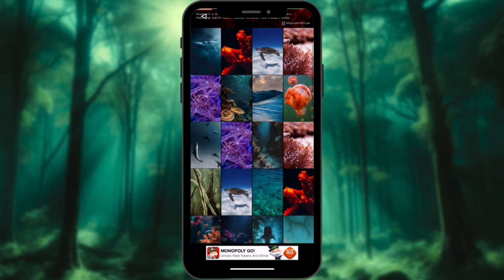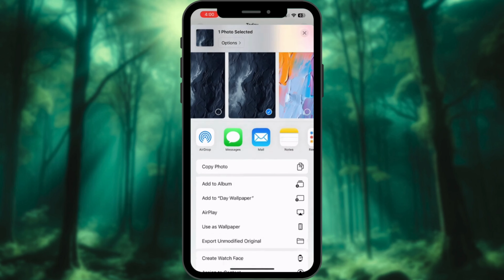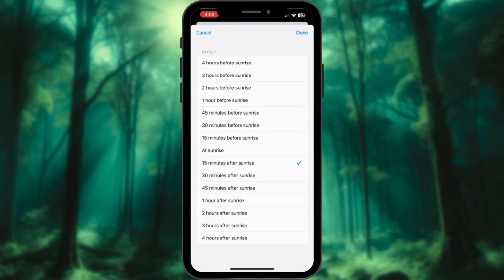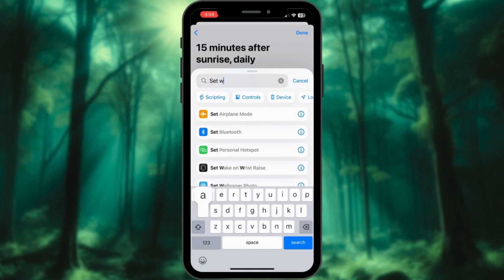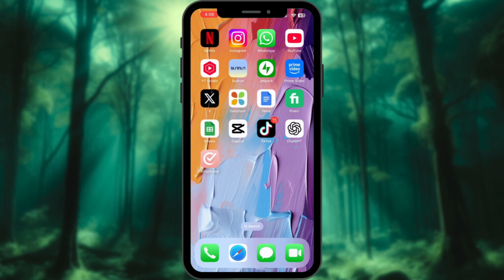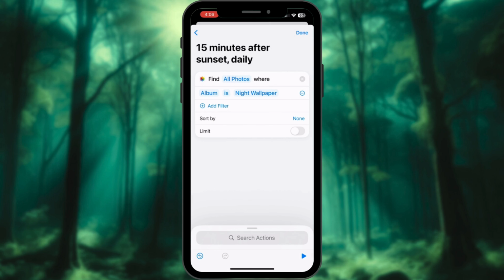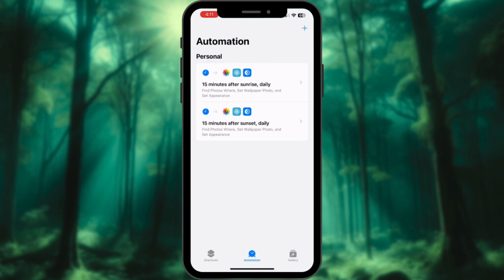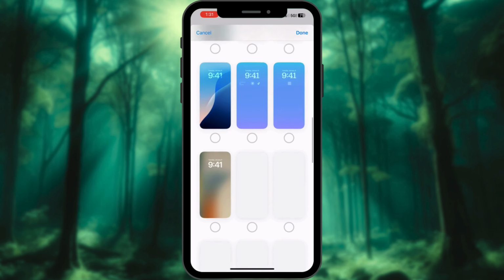How To Make Your iPhone Change Wallpaper by Itself (No App Needed!)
Want your iPhone to match your mood or reflect the time of day—without lifting a finger? In this easy iOS tutorial, you’ll learn how to make your iPhone wallpaper change automatically using the Shortcuts app—no third-party apps required!

Whether it’s a bright, sunny wallpaper at sunrise or a chill, dark mode vibe at sunset, we’ll show you exactly how to build time-based iPhone wallpaper automation using Apple’s native tools.

0:00 Intro
9:25 Step 1: Get Your Wallpapers Ready
0:34 Step 2: Create a Sunrise Automation
1:24 Step 3: Create a Sunset Automation
1:57 Step 4: Go Beyond Day & Night

💬 FAQs:
Q1: Can I automate wallpaper changes on iPhone?
A: Yes! With the Shortcuts app, you can set automatic wallpaper changes based on time, location, or Focus Mode.

Q2: Do I need to install any other apps?
A: Nope—just use Photos and Shortcuts, already built into iOS.

Q3: Can I change both Lock Screen and Home Screen wallpapers?
A: Absolutely. Just toggle both options when setting the "Set Wallpaper" action.

Q4: Will this run every day automatically?
A: Yes. Once set, it runs daily—hands-free!

Q5: Can I set more than just two wallpapers?
A: 100%. You can automate for morning, noon, night—or even by weather or location.

Wireless Microphone
Clear iPhone MagSafe case
samsung galaxy s25 ultra case
Sleek Spy Gear – Spigen Liquid Air(MagFit)
Best Slim Case: TORRAS Magnetic Slim Fit Case
Best with Glass Protector: SPIDERCASE Full-Body Protective Case
Best with Kickstand & Holster: FNTCASE Heavy Duty Protector
OUHENG Genuine Leather Band (Wine Red/Rose Gold)
HOPO Resin Strap (Jade Green/Rose Gold)

dynamic wallpaper iPhone, iPhone wallpaper automation, change iPhone wallpaper automatically, iPhone shortcuts wallpaper, how to use Shortcuts app on iPhone, iOS dynamic wallpaper, time-based wallpaper iPhone, light and dark mode automation iPhone, set wallpaper using Shortcuts iOS, best iPhone wallpaper hacks